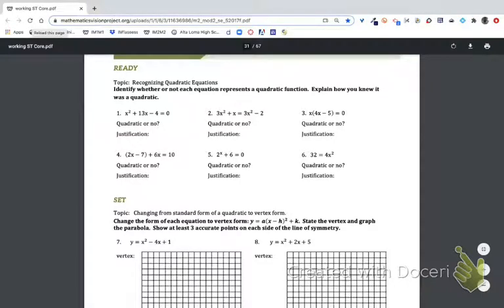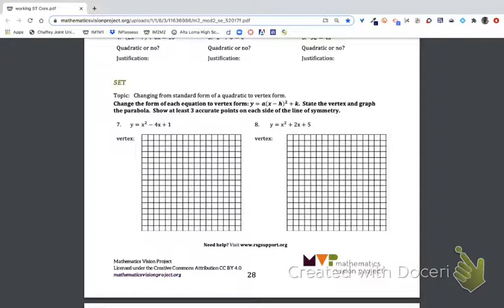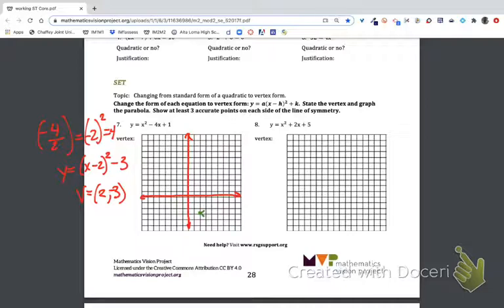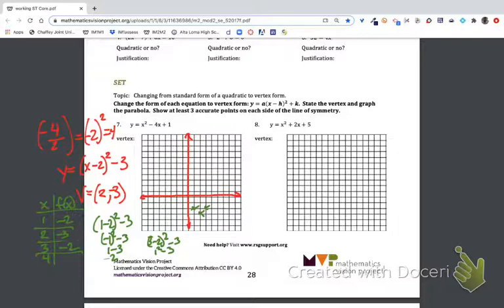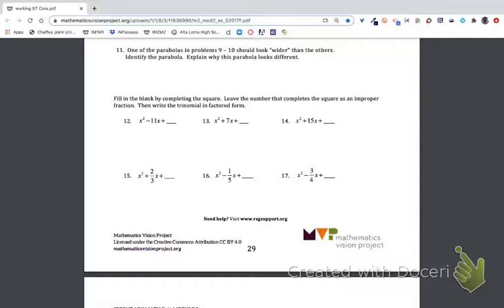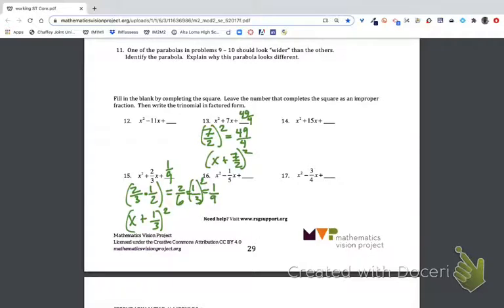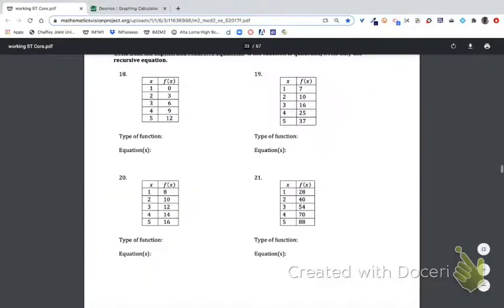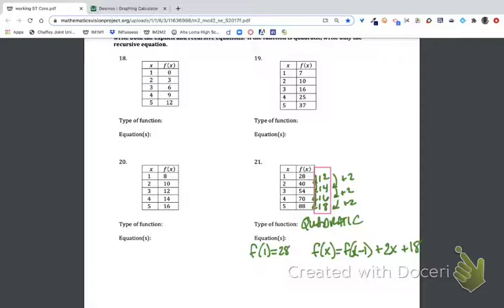MVP Math 2 Lesson 2.5 Ready, Set, Go